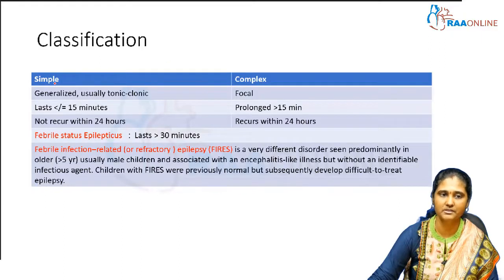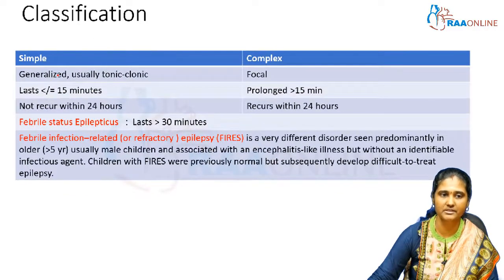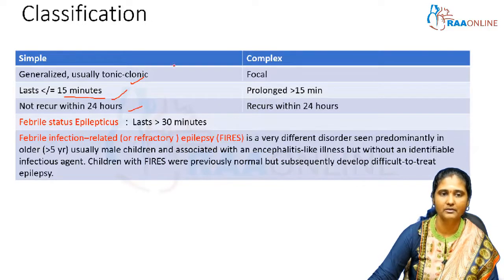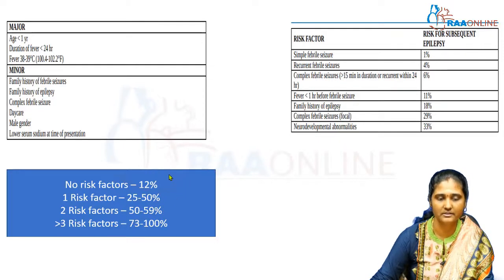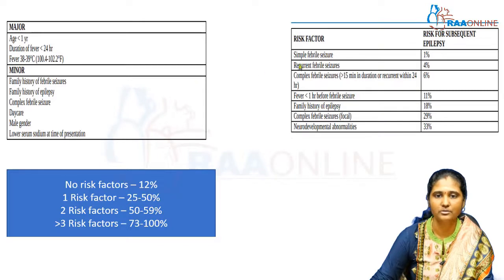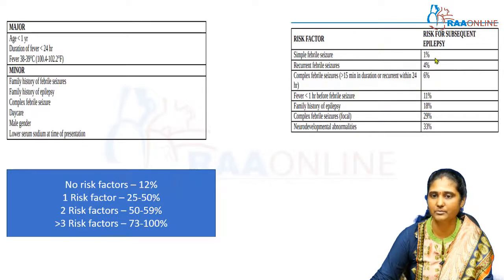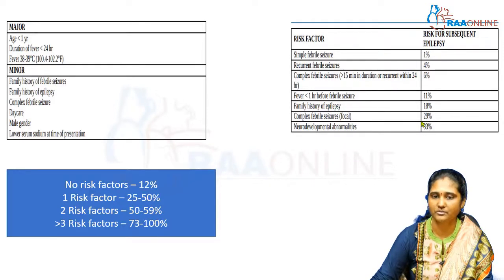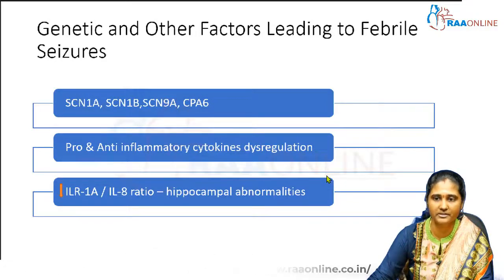Pediatrics | Approach to Febrile Seizures | Raaonline